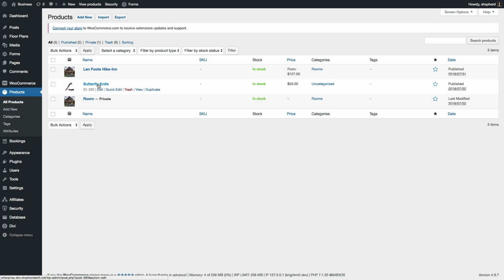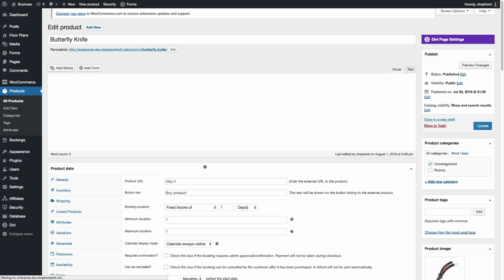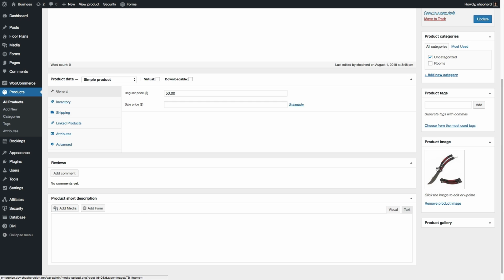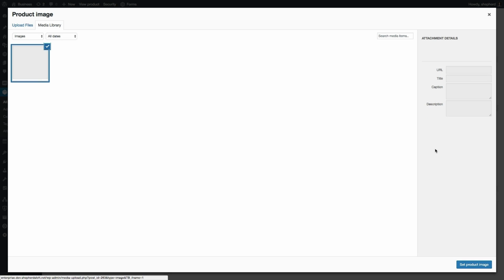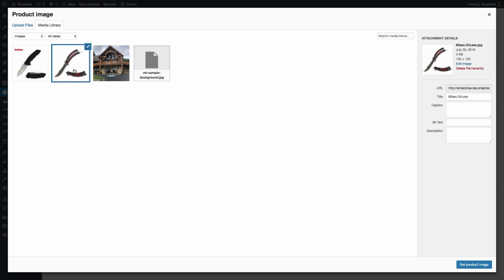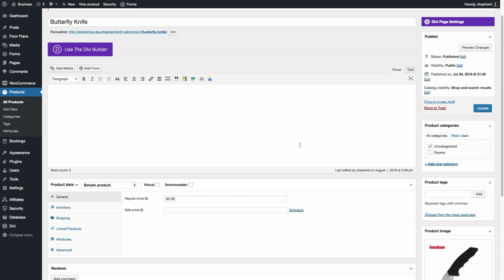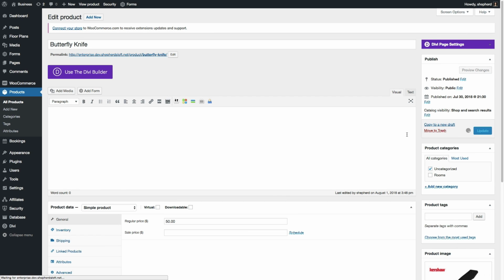WooCommerce Changing Your Product Image Part 2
Shepherds Loft, web design with purpose Managed WordPress Hosting
WordPress in 60 Seconds or Less by Shepherds WooCommerce Ep.2 Changing Your Product Image

A written tutorial of WooCommerce images and galleries can be found

Hello and welcome back to 60sec or less today we will be going over how to change your product image on your website so first you're gonna want to be in your products all products this will show you a list of all the products you have on your website so if you hover your mouse over the name of your product you can see edit quick edit
trash view and duplicate you want to press edit to change your image you scroll to the bottom click the image to the right side of your screen select the image that you want to change to set product image scroll back up and press update near the top right of your screen then view product this was 60 seconds or less